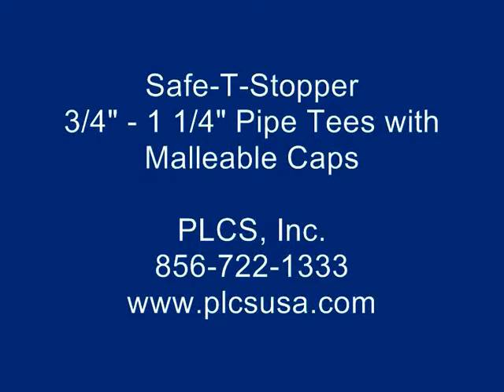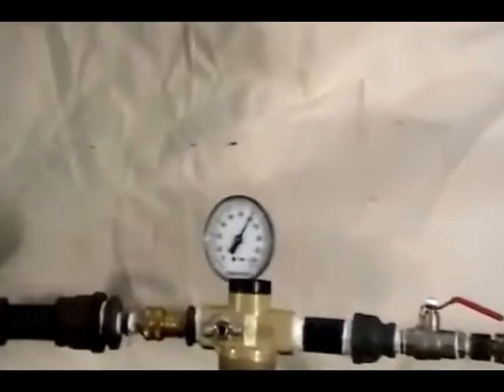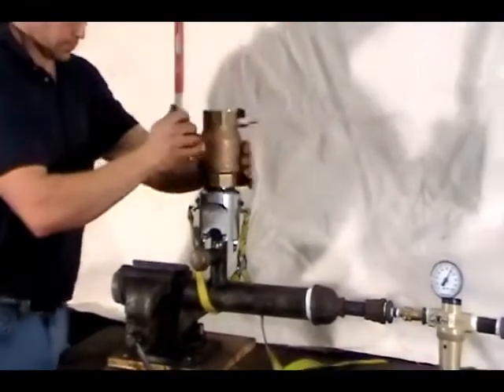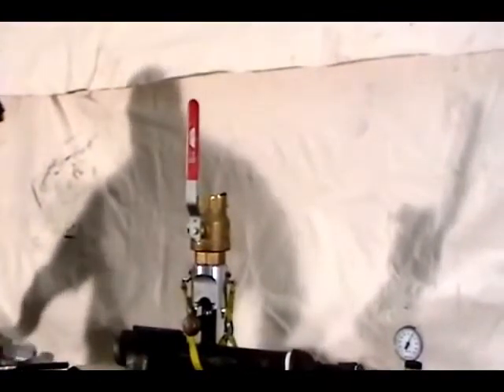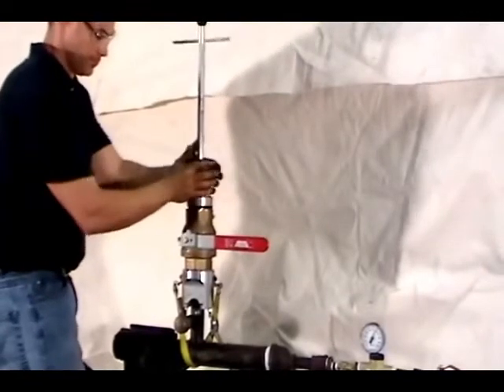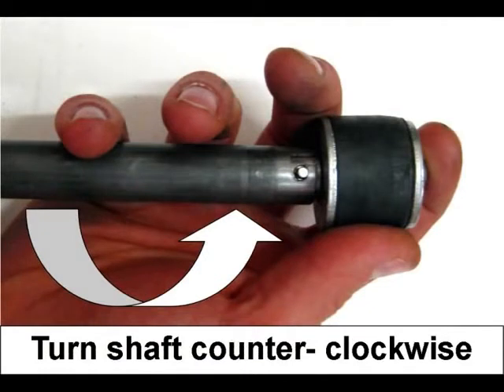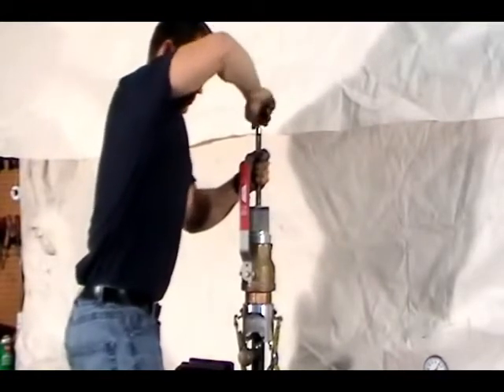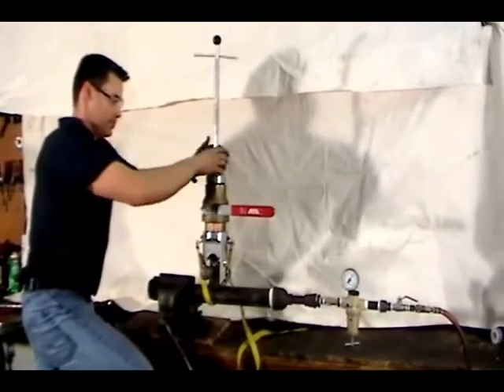Safe T Stopper 2500 BV for 3 4 to 1 1 4 Pipe Tees with Malleable Caps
The Safe-T-Stopper is designed to increase worker safety by getting away from blowing gas when renewing or removing service tees. The Safe-T-Stopper tool kit model 2500 BV is specifically used for Gas-Free* service tee renewal or removal on ¾" to 1-1/4" manufactured or homemade open gut pipe tees with malleable caps operating up to 80 psig. *In a controlled gas environment.